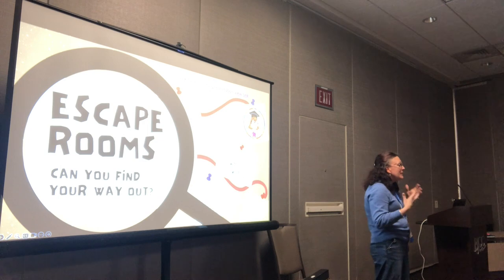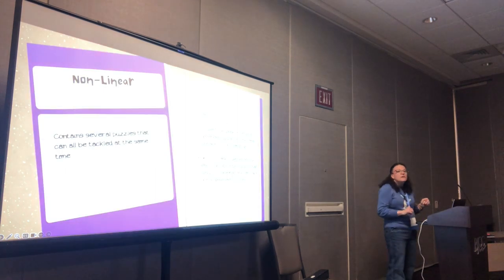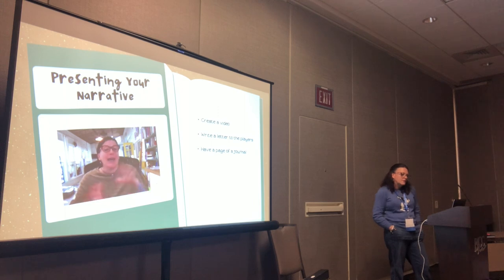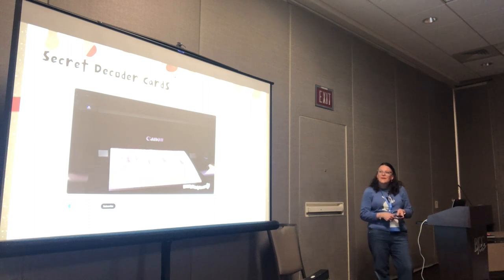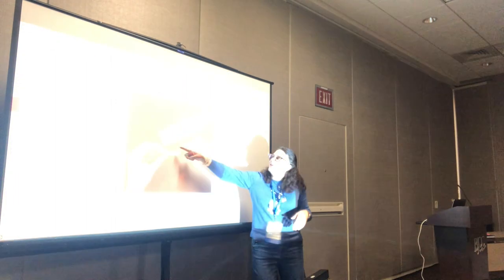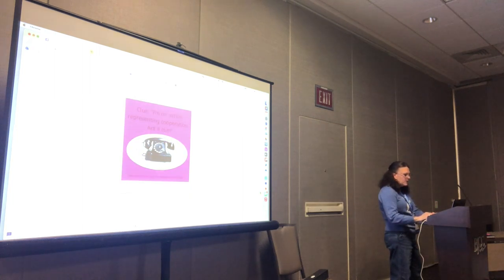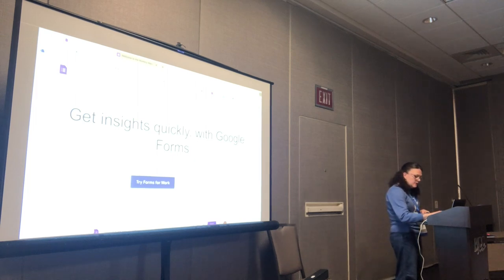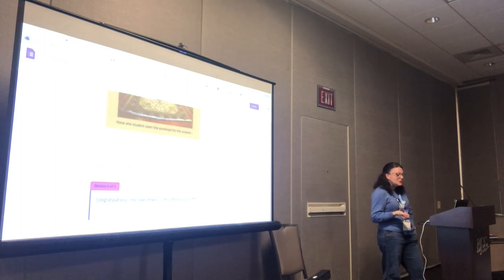Escape Rooms: Can You Find Your Way Out? ALCA Presentation 2023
Join Dr. Moon as she presents on Escape Rooms at the ALCA 2023 conference.